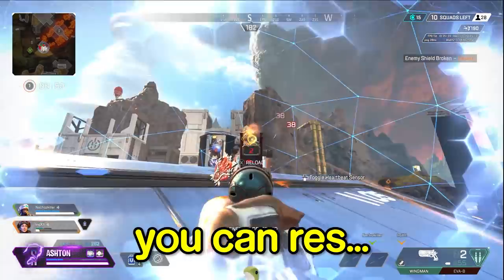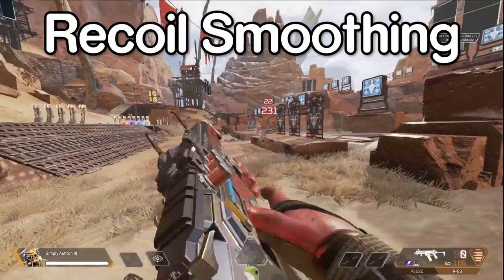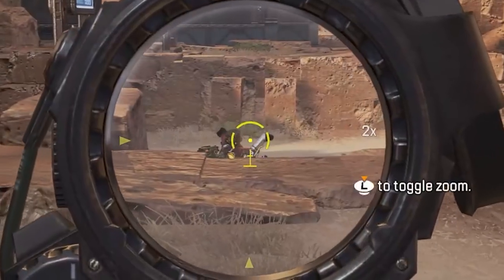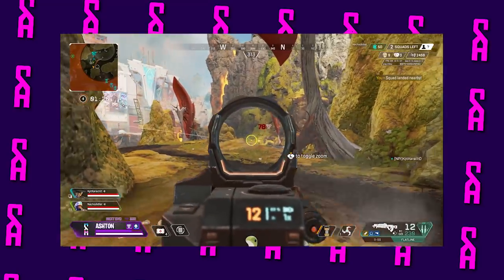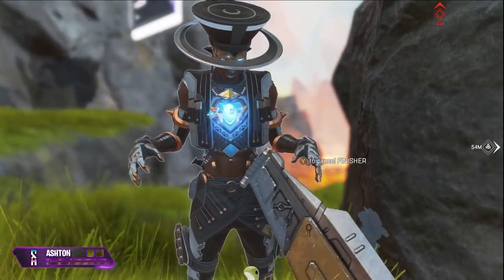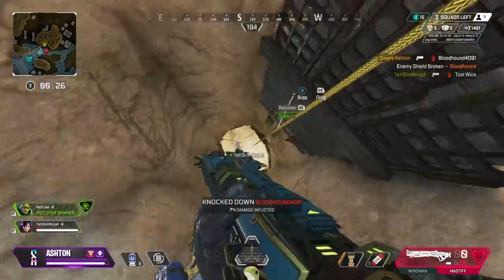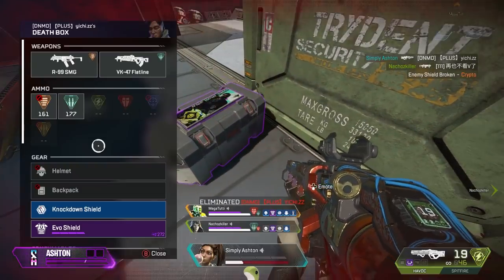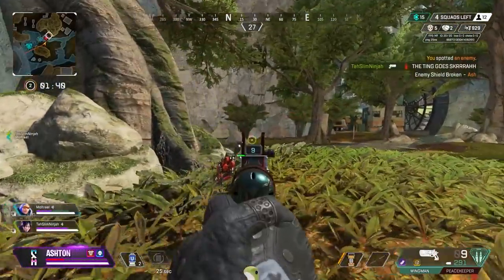How To INSTANTLY IMPROVE In Season 13! Apex Legends Tips and Tricks Guide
Improving fast in apex legends is hard. So i'm here to give tips and tricks to help you get better in the fastest ways possible! We go over how to improve your aim, accuracy, movement and decision making in Apex! These tips are helpful for ranked and pubs and could help you learn how to get a 20 bomb and 4k damage! I hope you enjoy the guide :)

Various Nintendo Artists